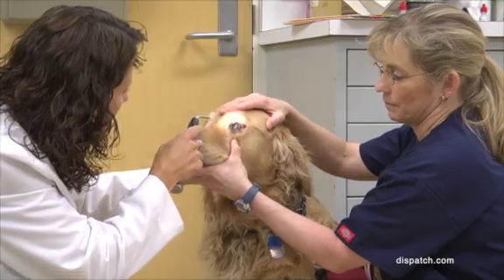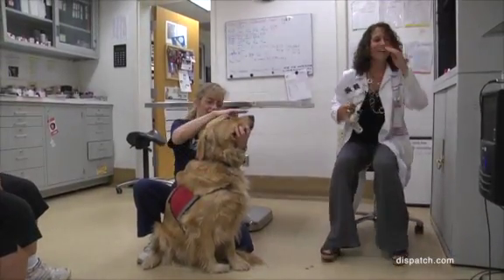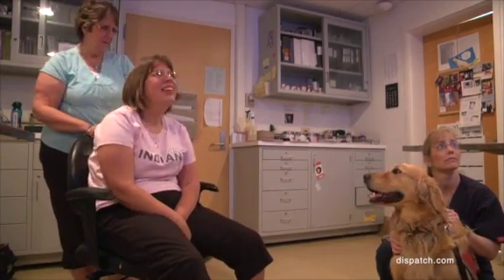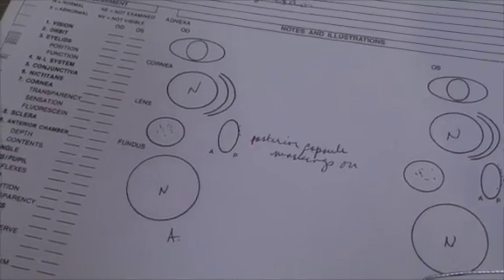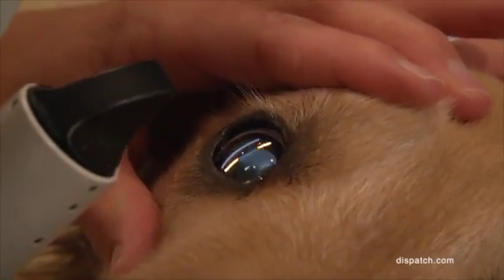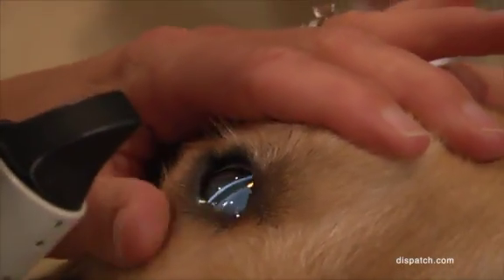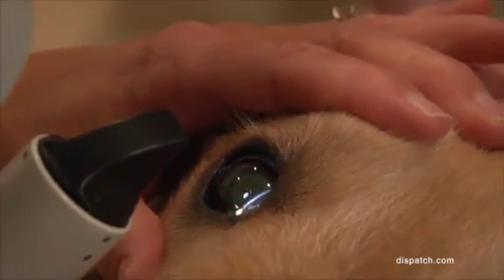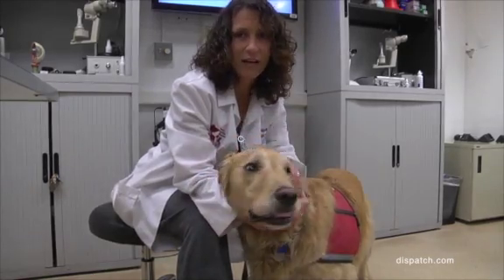Assistance Dogs receive eye check-ups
Ohio State University Veterinary Medical Center staff check the eyesight of assistance dogs. The exams were free to clients with eligible dogs. Posted May 16, 2012. (Columbus Dispatch video by Doral Chenoweth)